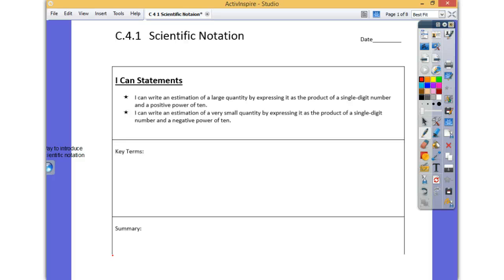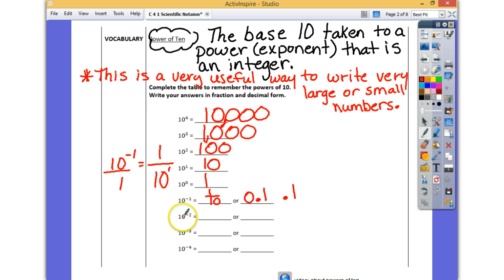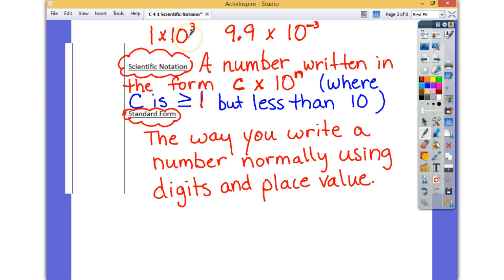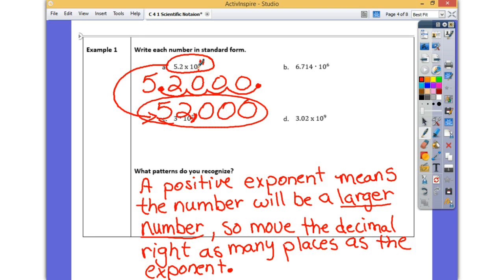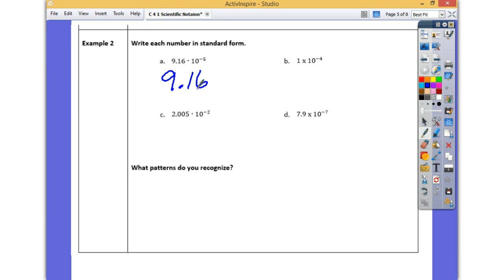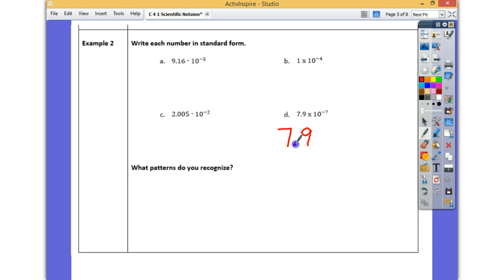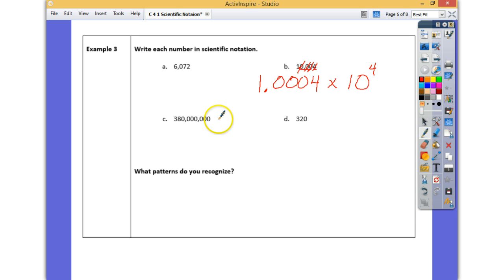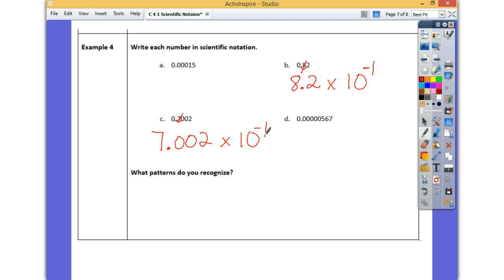4.1 Scientific Notation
Changing from Scientific notation to standard form and vica-versa.